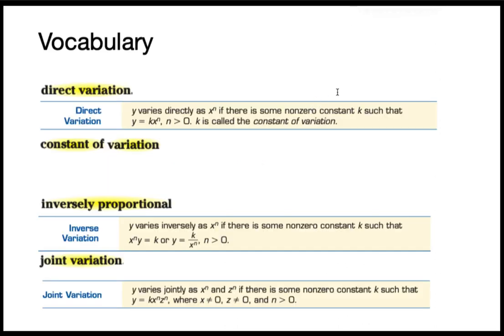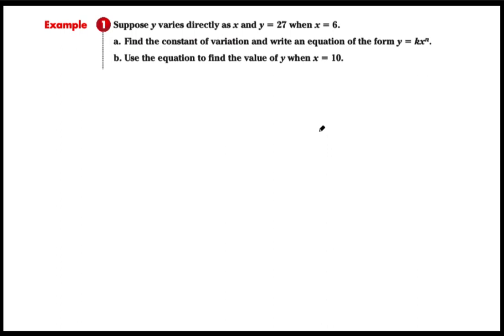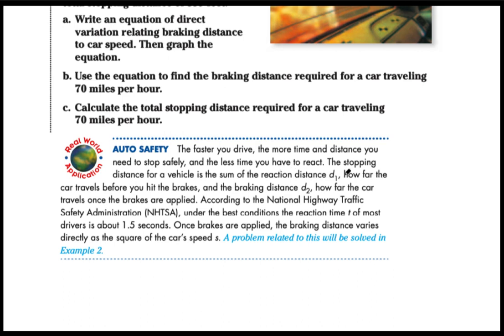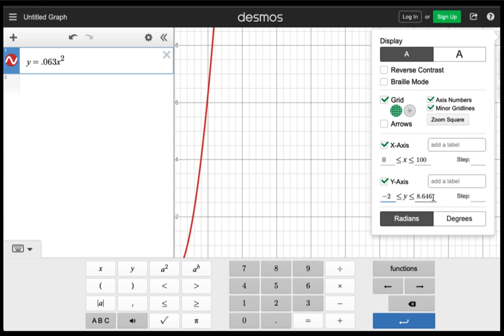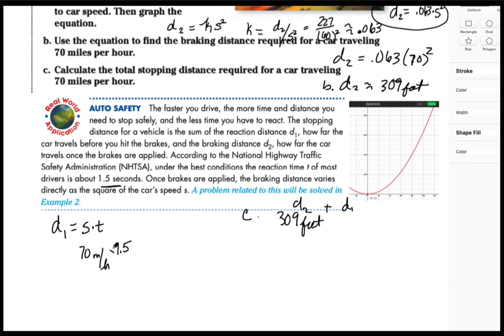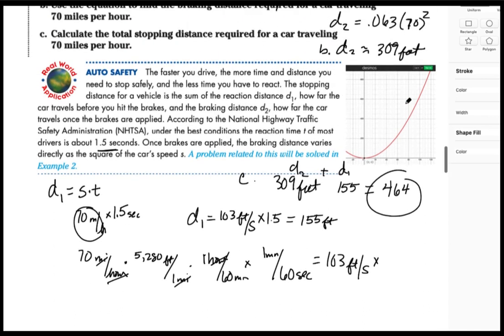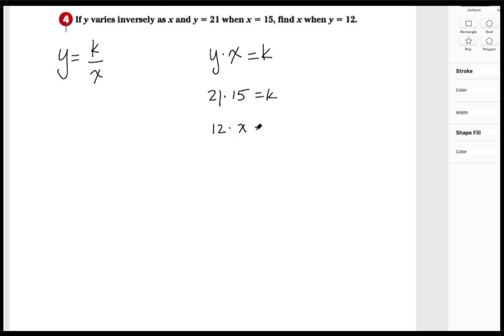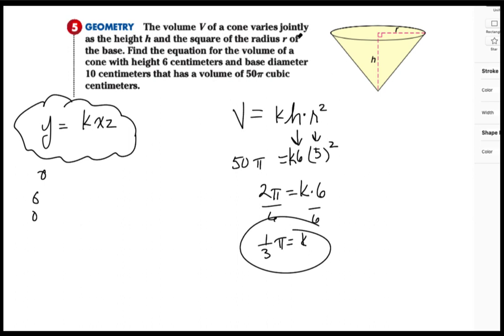PC 3 8